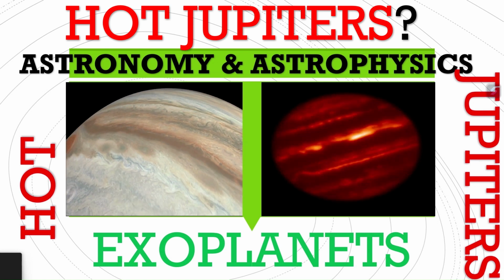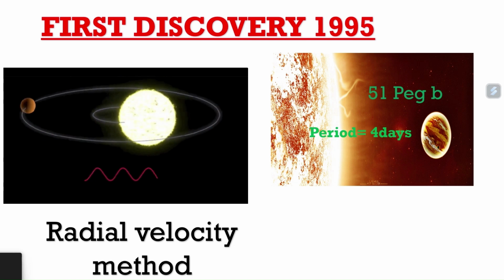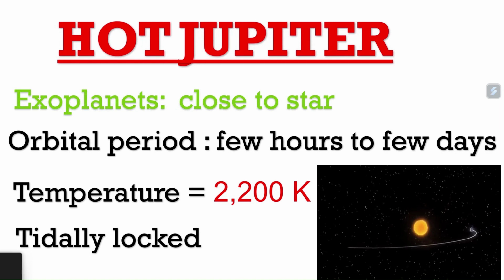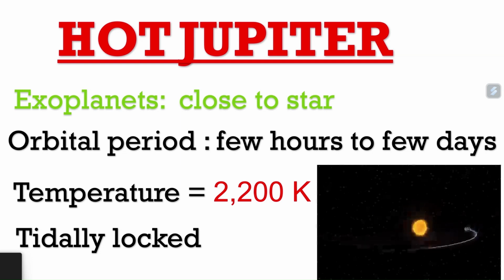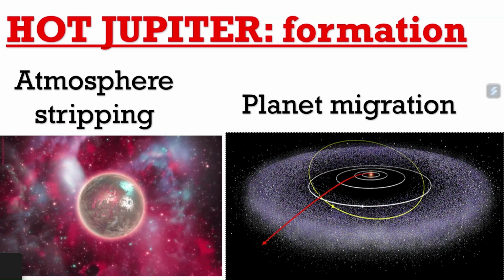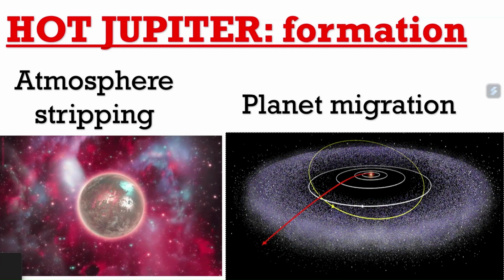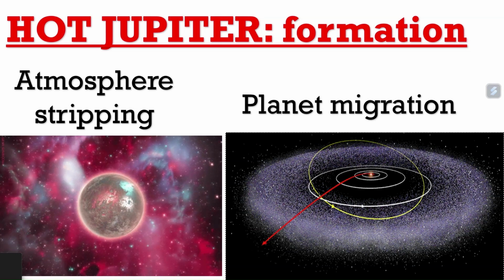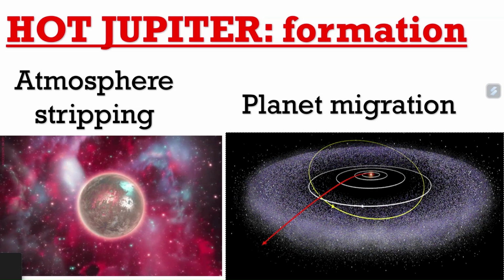HOT JUPITERS| EXOPLANET| ASTRONOMY & ASTROPHYSICS